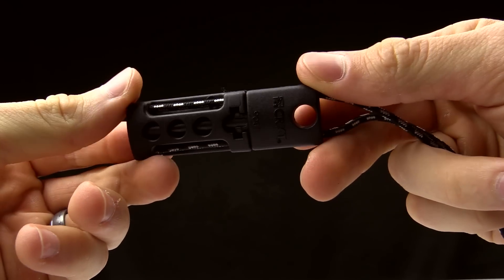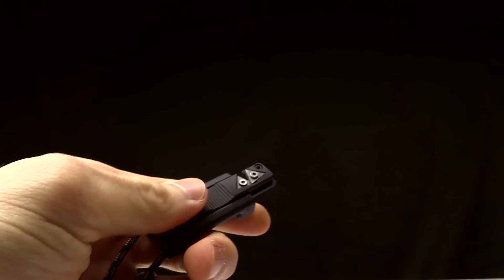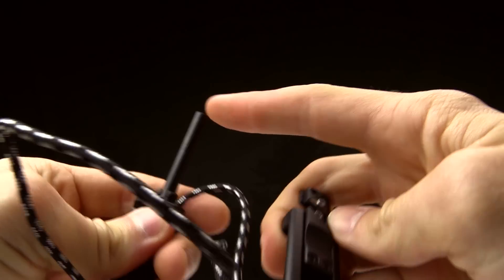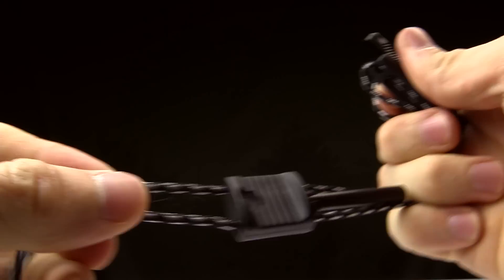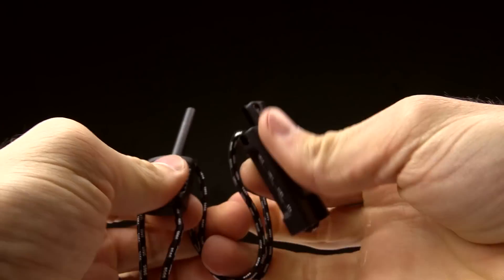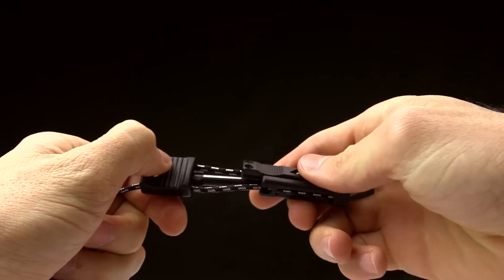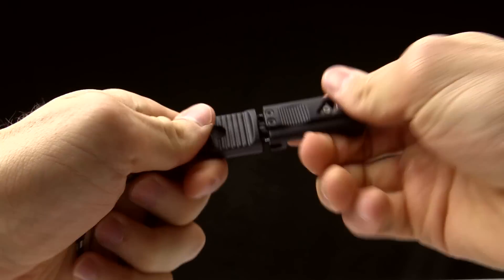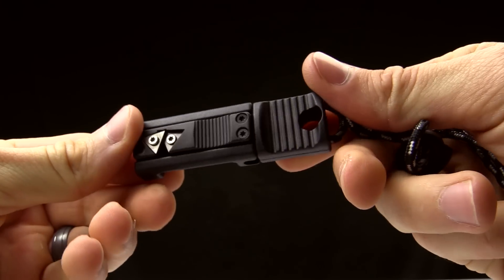CRKT Spark'N Sharp Overview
Because sometimes the SHTF and you gotta' make do.

Anyone who's made a fire with a magnesium fire starter rod knows it's no picnic. And anyone who sharpens knives knows a tungsten carbide blade sharpener isn't the first choice to get your edge back. But when you're stuck in the woods in a snowstorm and the stakes are high, the rule book is your first source of tinder.